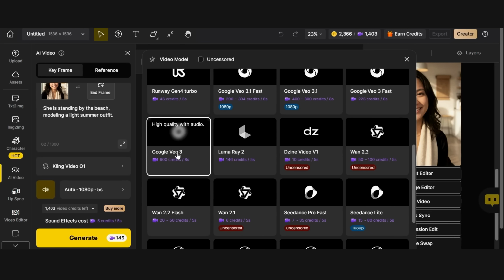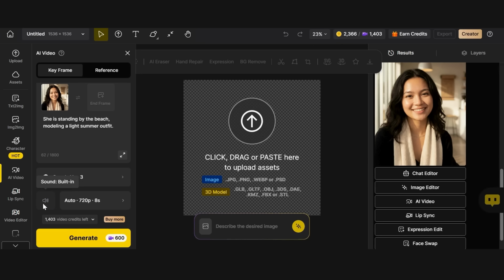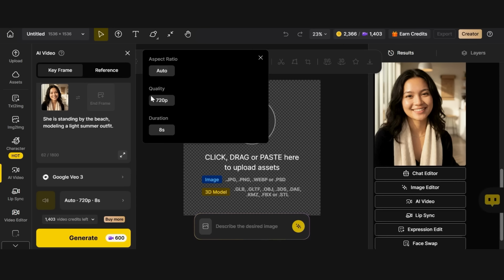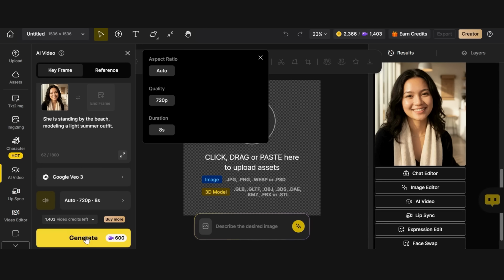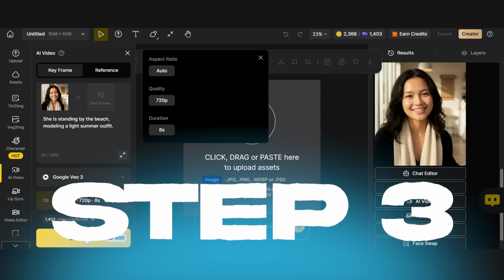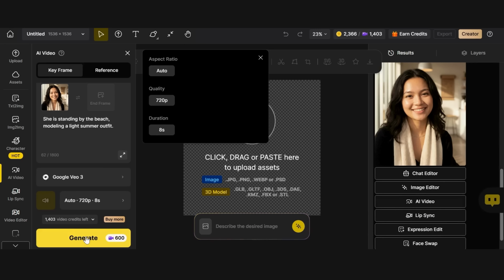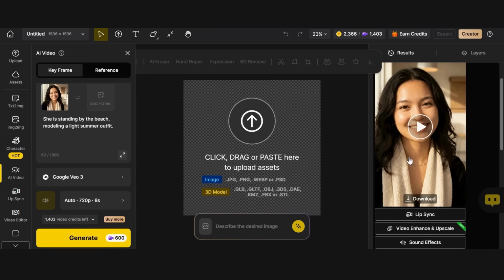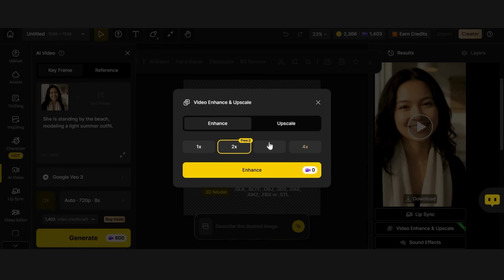How to Create AI Model for Instagram Reels (Complete Tutorial in 2026)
In this complete step-by-step tutorial, I’ll show you exactly How to Make an AI Instagram Model Girl , design stunning photos, build a cohesive aesthetic, and grow an audience fast, even if you’re a total beginner.

You’ll learn:
• How to create a realistic AI girl face and body
• The best prompts for viral Instagram-style photos
• How to design outfits, poses, and backgrounds automatically
• Tips to make your AI influencer look real and consistent
• How people are monetizing AI Instagram models in 2026

By the end of this video, you’ll have everything you need to launch your own AI influencer account and start growing followers today.

🚀 Start creating your own viral AI Instagram model right now with Dzine:
Don’t just watch,  build your first AI influencer in minutes and see how powerful this tool really is.

If this video helped you, make sure to LIKE so more creators can discover this strategy, and SUBSCRIBE for weekly tutorials on AI tools, passive income ideas, and viral content creation in 2026.
Your next online income stream could start with one click — don’t miss the next video.